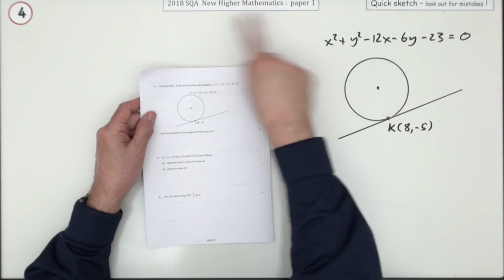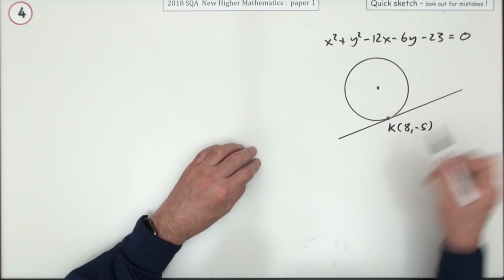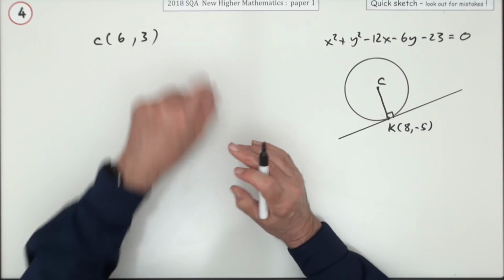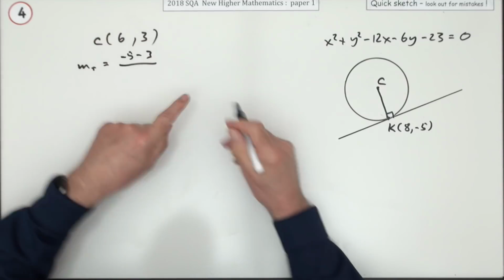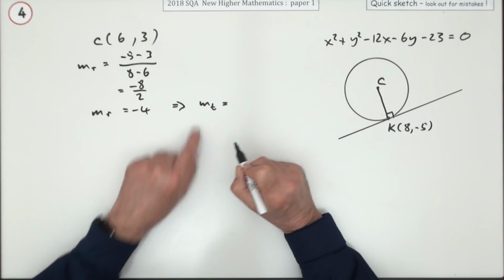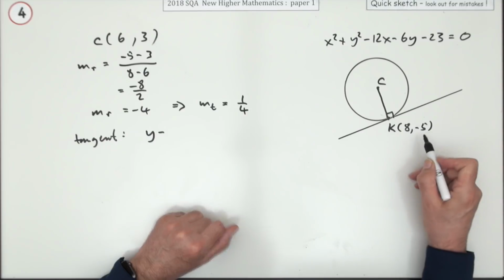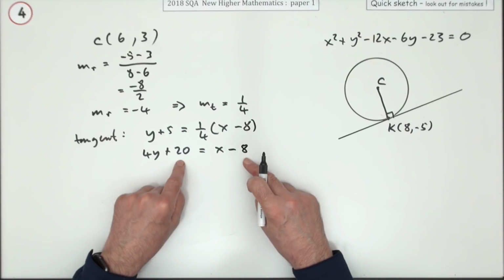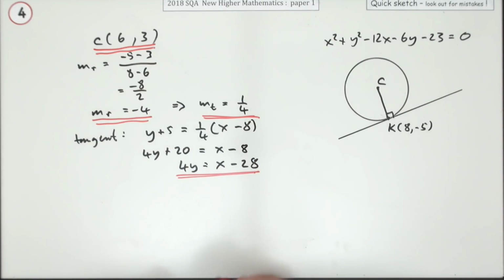2018 SQA Higher Mathematics paper 1 No. 4